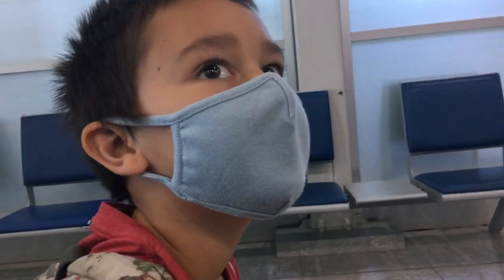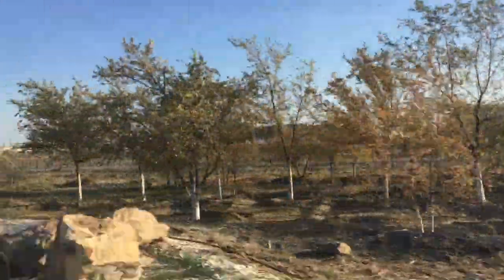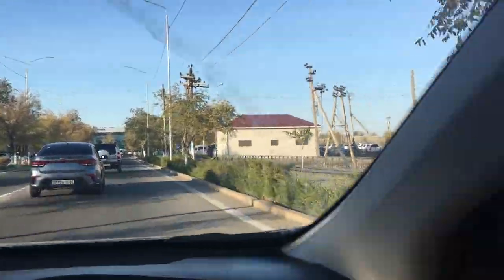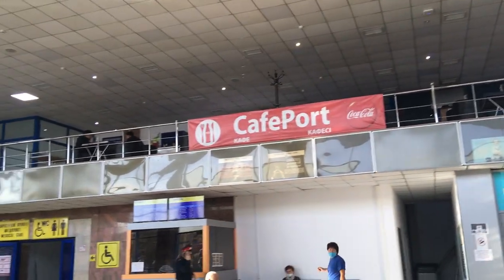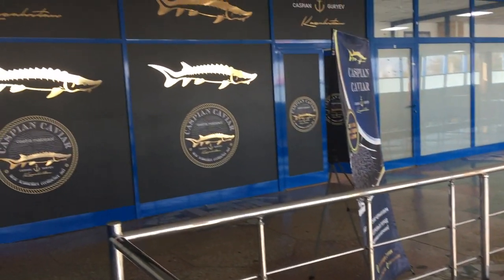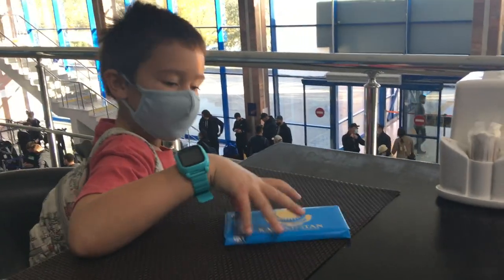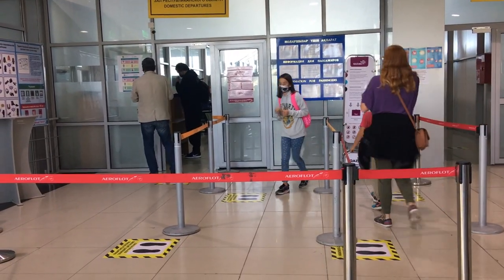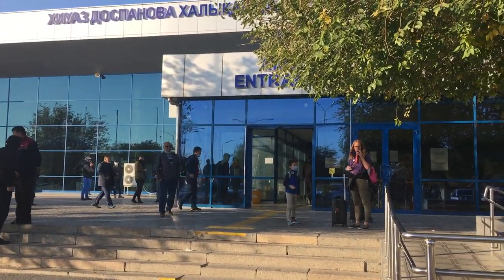What is the airport like in Atyrau, Kazakhstan? What should you expect?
*Please watch in 1080p for better video quality*
What is it like at Atyrau International Airport? Are there stores or shops? Is there a Starbucks? Wi-fi? These were some of the questions in our mind before we moved to Atyrau, Kazakhstan. This video will show you what the airport is like specially flying in and out during the pandemic.

Special note: The Atyrau International Airport is re-named after the sole Kazakh woman-pilot, who participated in the Great Patriotic War, Hiuaz Dospanova.